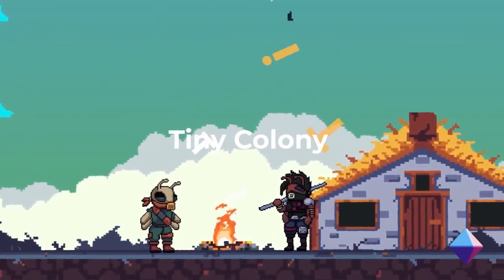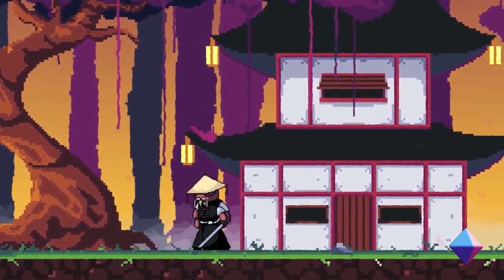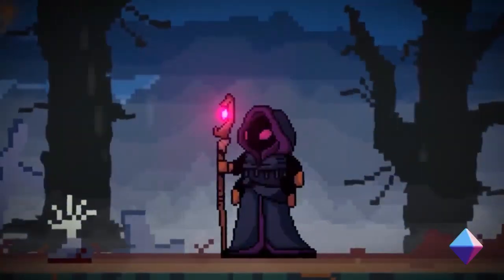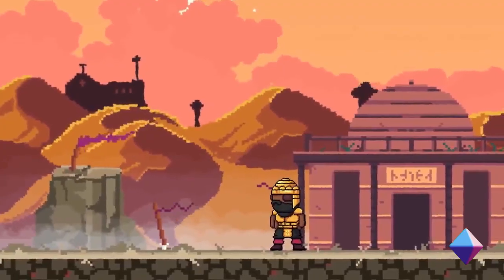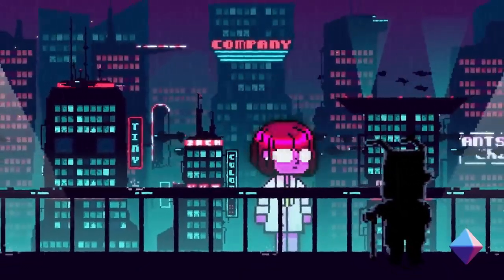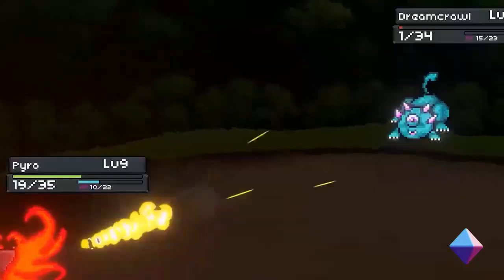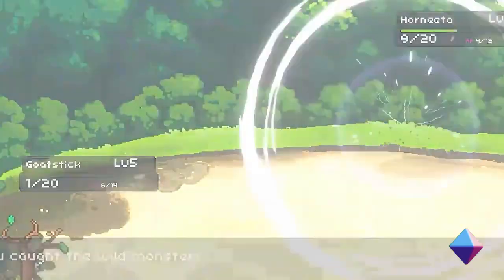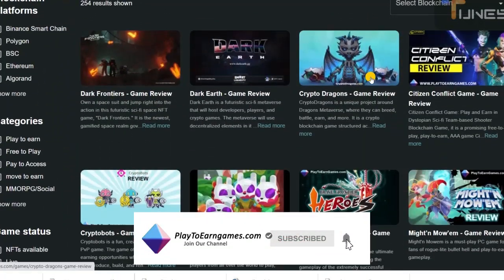PlayToEarnGames.com: Tiny Colony Game Review - Play To Earn - Game Play - Management Simulation Game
Play to earn with TinyColony Game which is an expansive pixelated construction and management simulation game where players can immerse themselves in the rich lore while building an advanced humanoid ant colony to earn in-game resources.